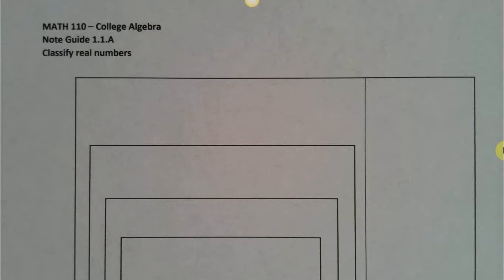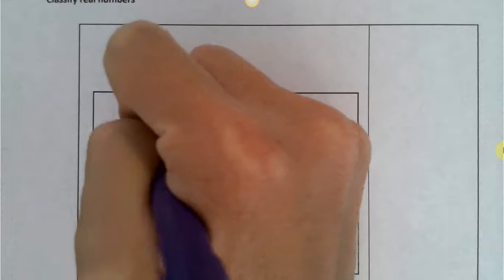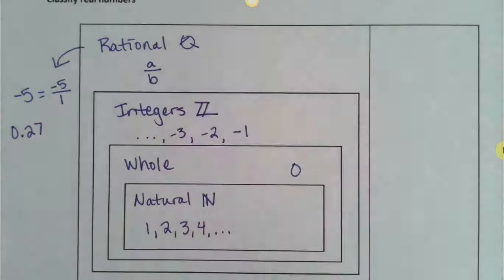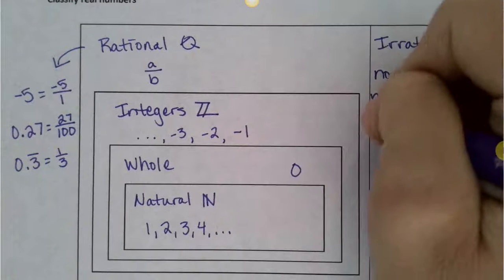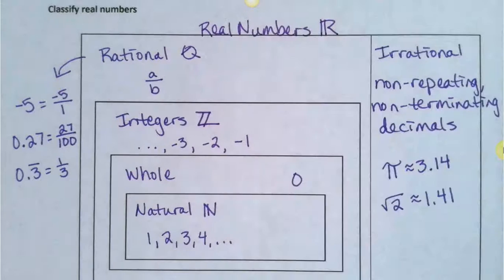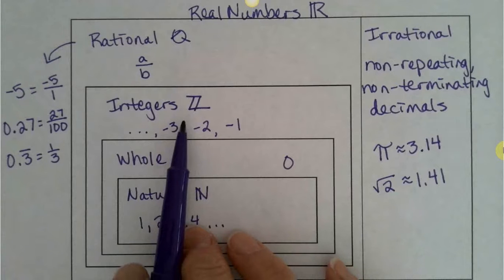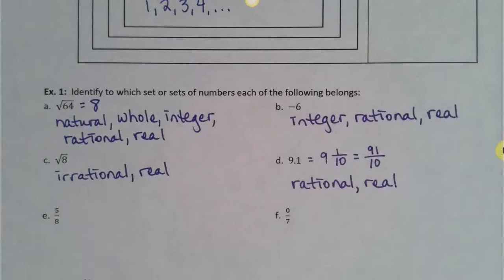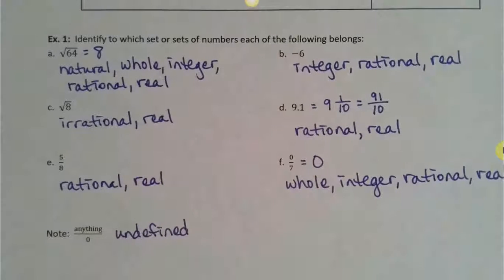MATH 110 1.1.A Classify Numbers